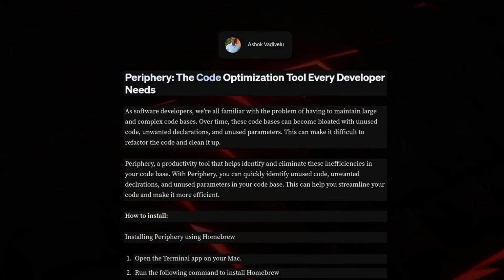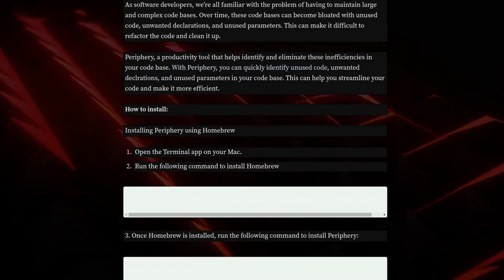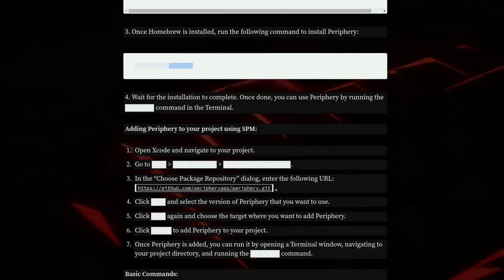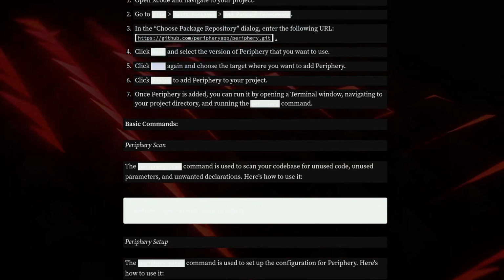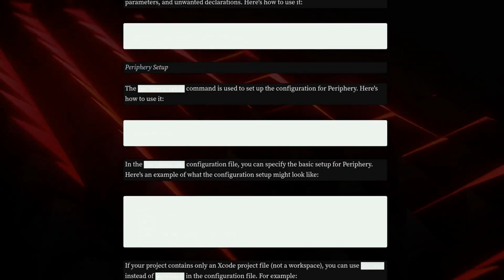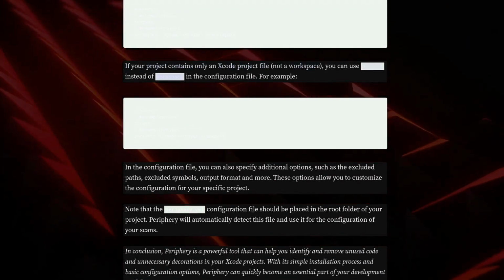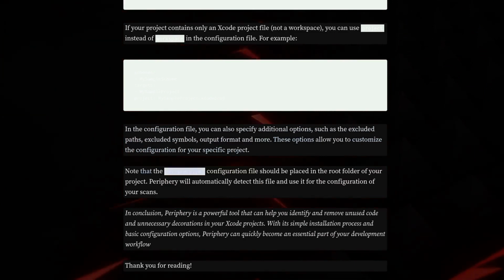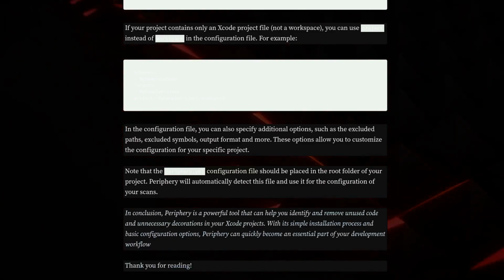Periphery: The Code Optimization Tool Every Developer Needs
Tune in to unlock the keys to success 🔑📈

Credits always go to the author, thanks to the author of the post 🙌